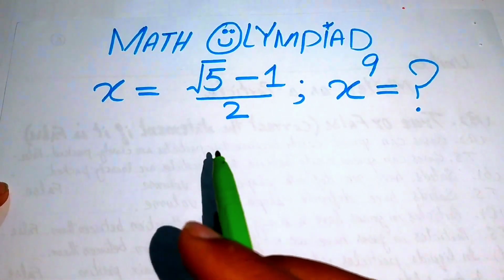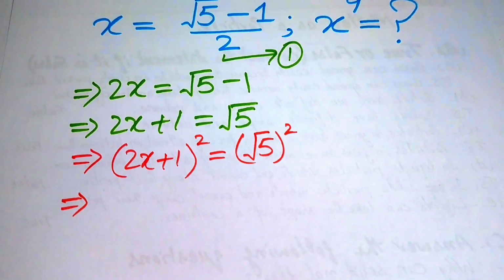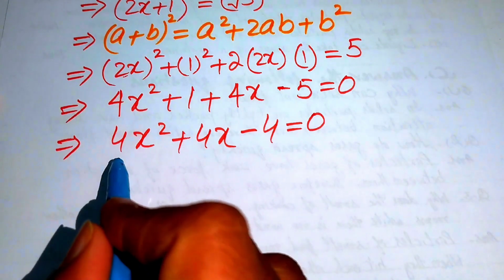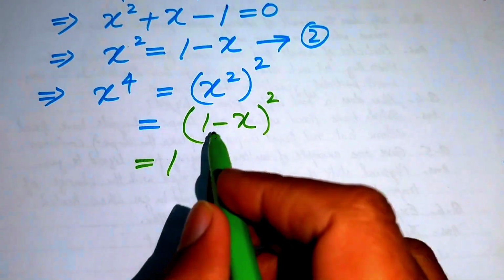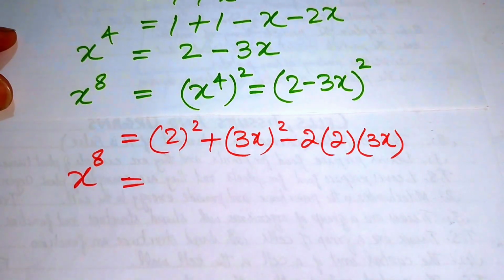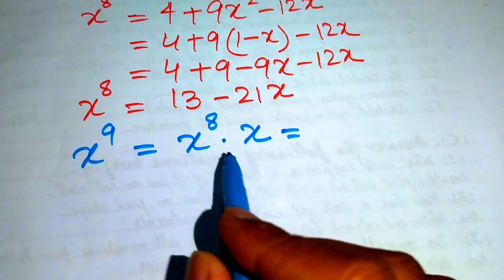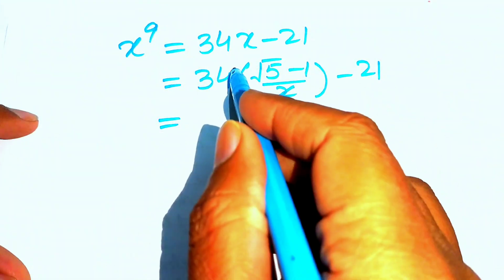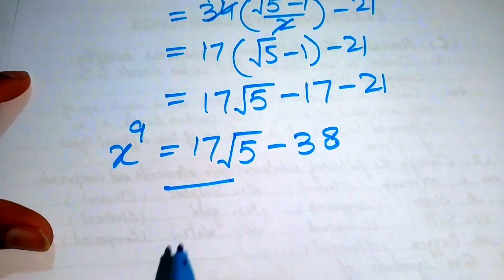Math Olympiad Problem | A Nice Exponential Problem | 90% Failed to Solve!! | Algebra Equation